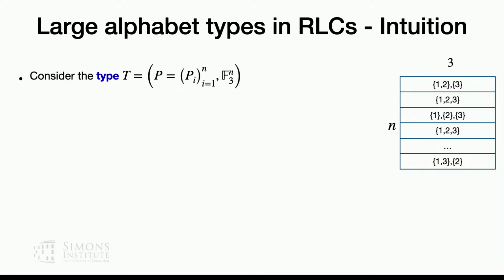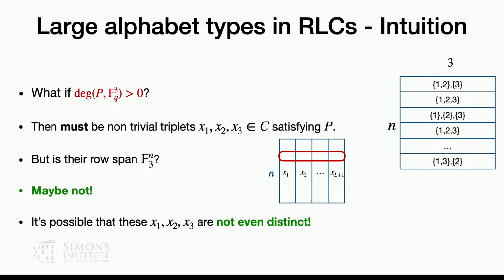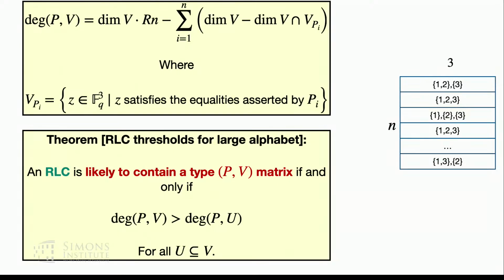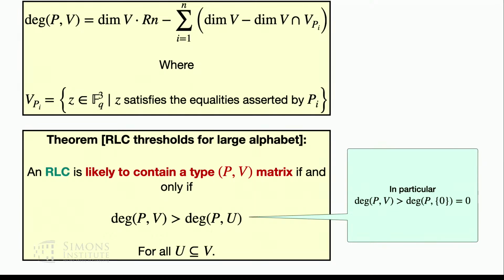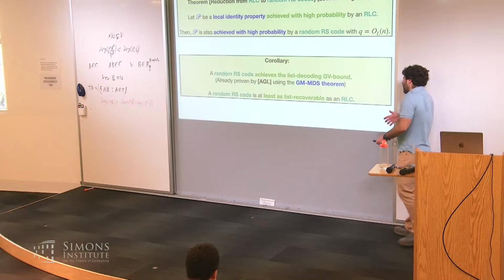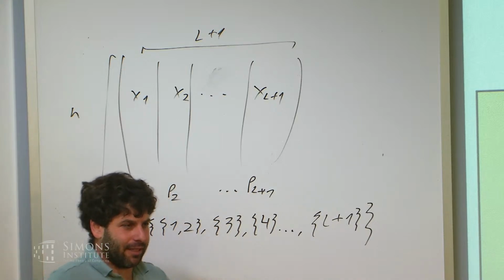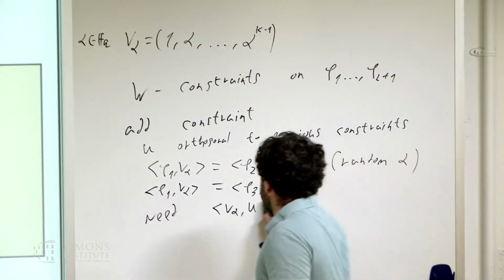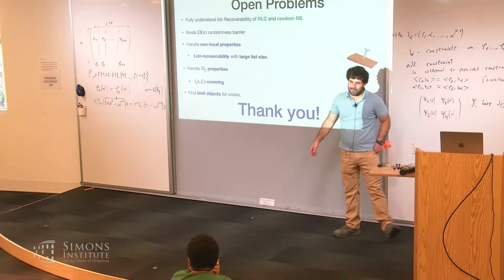Probabilistic and Cominatorial Methods III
Jonathan Mosheiff (Ben-Gurion University)
Error-Correcting Codes: Theory and Practice Boot Camp